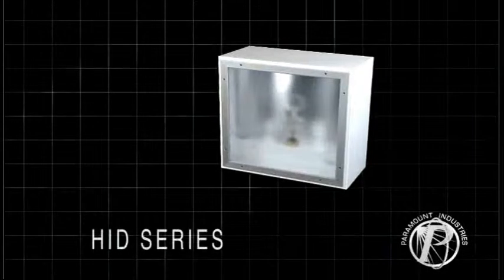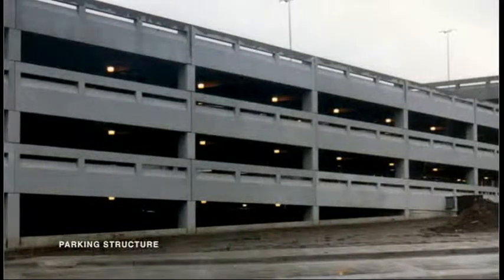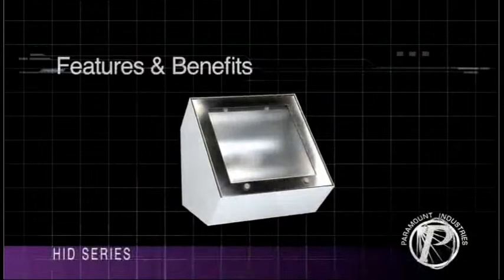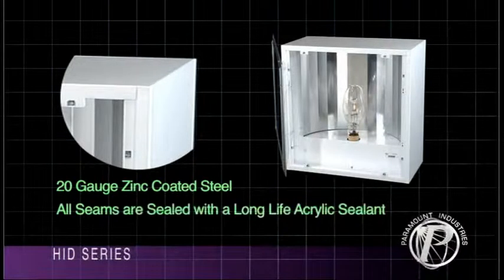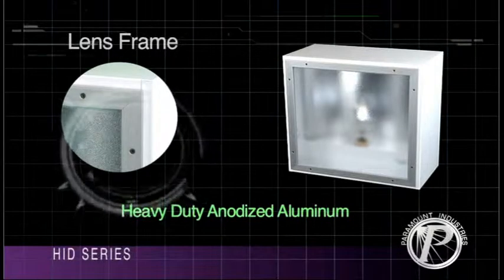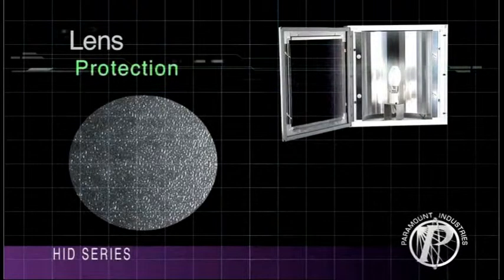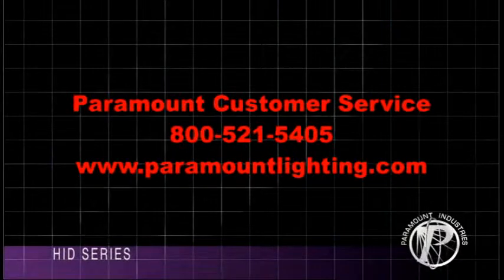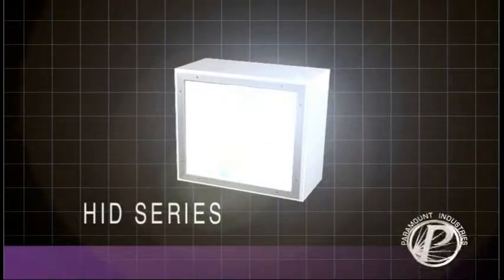H.I.D. Luminaires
Paramount's H.I.D. luminaire product information.